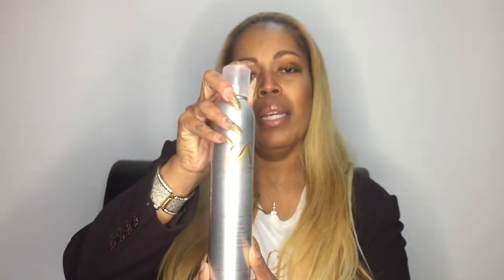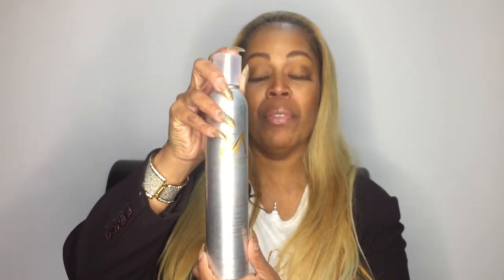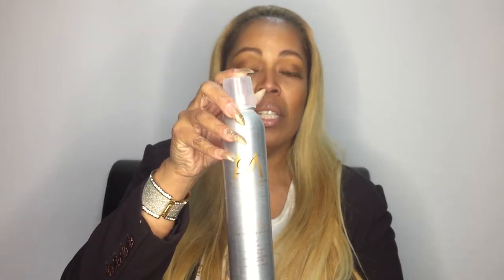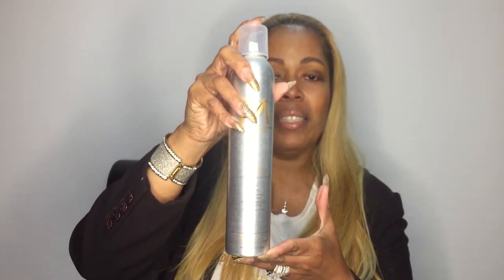Miracle Barbie MD Heavenly Hold Firm Hair Spray